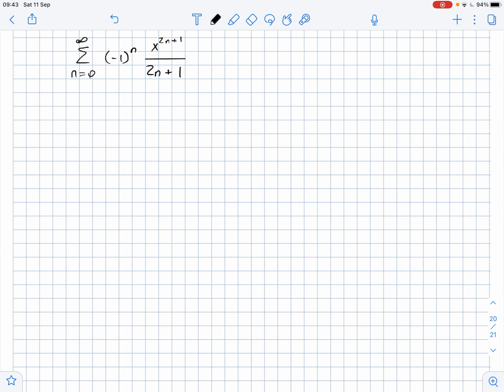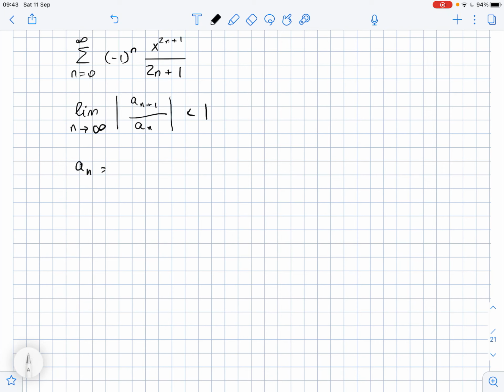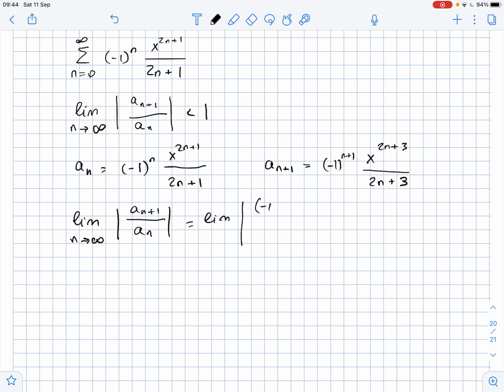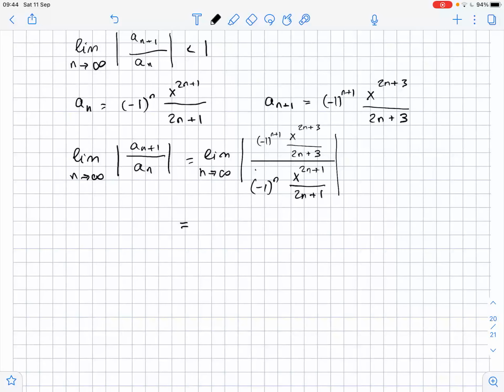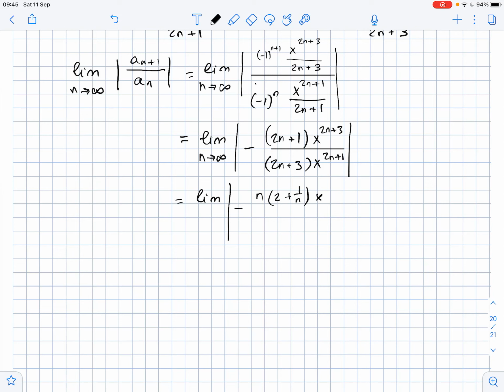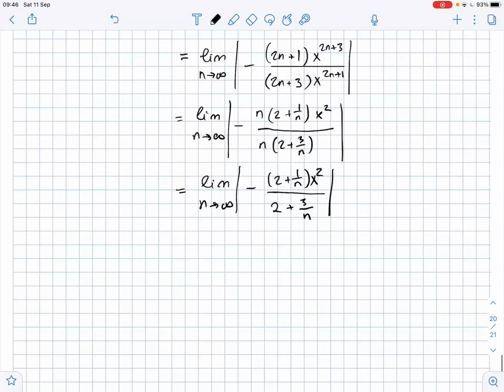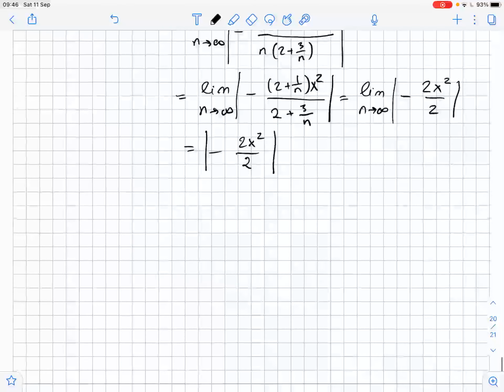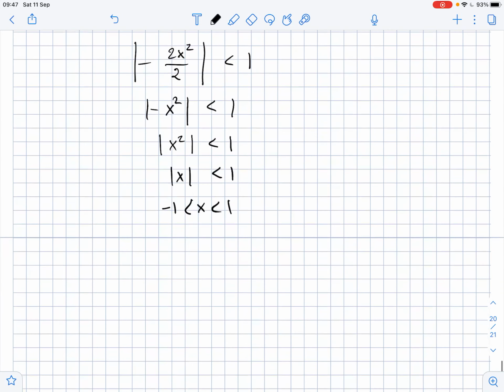Determine the radius of convergence of this series.\sum_{n=0}^\infty(-1)^n\frac ... | Plainmath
Solution to Calculus and Analysis question: Determine the radius of convergence of this series.
\sum_{n=0}^\infty(-1)^n\frac{x^{2n+1}}{2n+1}